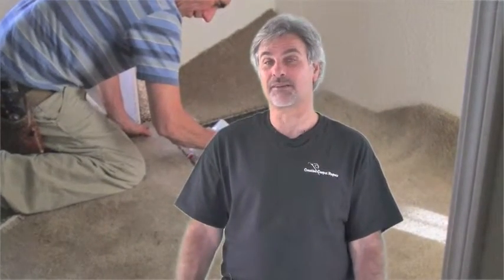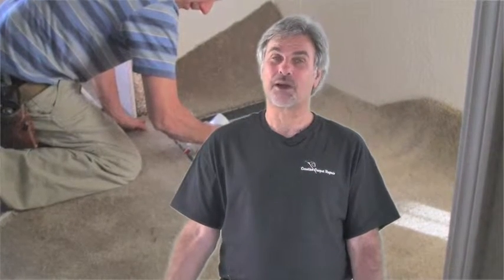Lakewood Carpet Patch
Creative Carpet Repair in Lakewood can patch your carpeting and make it look good again.  Big or small, commercial or residential, we have the tools and experience necessary to make your carpet look good again.

Give us a call and we'll come over at your convenience.  Our experts will evaluate the problem, and provide you with a no-obligation bid.  If you think the price is fair, we'll start work immediately to save everyone time and money!

Our work is done right the first time, so we back it up with a 100% unconditional, unlimited, lifetime labor guarantee!